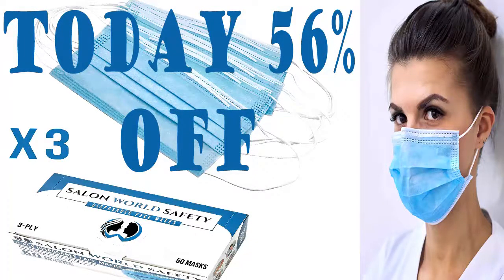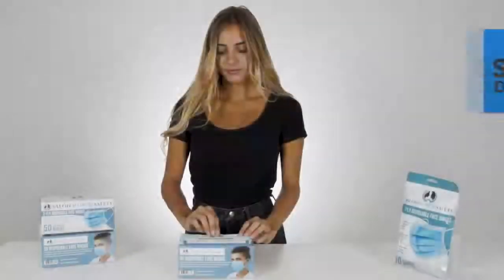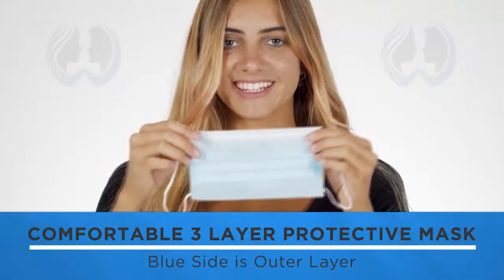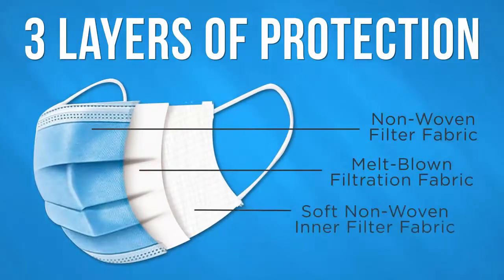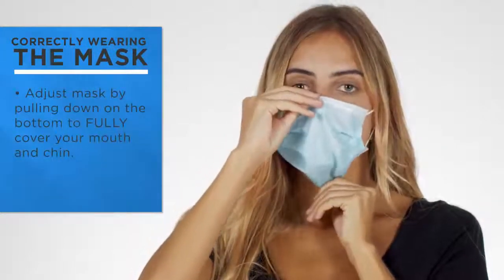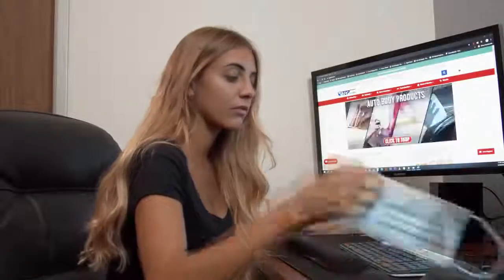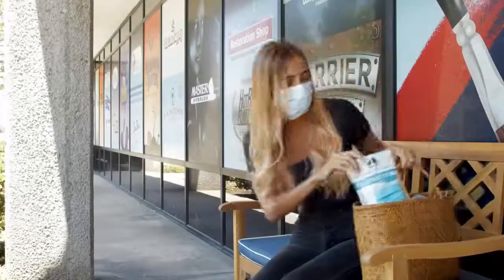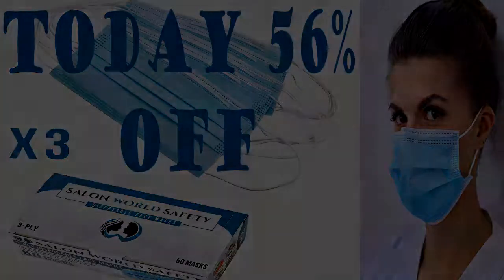MASKS TCP Global Salon World Safety - Face Masks 3 Boxes (56 % OFF) Breathable Disposable 3-Ply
Amazon inforoprtal reviews TCP Global Salon World Safety - Face Masks 3 Boxes (150 Masks) Breathable Disposable 3-Ply Protective PPE with Nose Clip and Ear Loops.
TCP Global Salon World Safety - Face Masks 3 Boxes (150 Masks) Breathable Disposable 3-Ply Protective PPE with Nose Clip and Ear Loops
Visit the TCP Global Store Amazon
BULK 3 BOXES of 50 MASKS in SANITARY DISPENSER BOX (150 MASKS): Our 3-layer sanitary masks come in a sealed plastic shrink-wrapped box that has a perforated dispenser top, so you can conveniently dispense one mask at a time.
3-LAYERS of FILTERING PROTECTION: Our 3-ply masks contain a premium pp non-woven outer filter layer, a premium melt-blown polypropylene filtration layer, and a premium soft absorbent pp non-woven inner filter layer. Soft elastic ear loops and flexible adjustable nose clip.
EASY BREATHING, COMFORTABLE to WEAR: Tri-folded masks that extend down to cover the face from the nose to underneath the chin with a snug secure fit. The masks are designed for general sanitary purposes only. They are non-medical and are not proven to reduce the transmission of diseases. Single-use masks.
IDEAL for MOST WORKPLACES: Our essential personal protective masks are worn all over the world in most common workplace environments. They are used by Salon and Spa Professionals, Food Service, Retailers, Warehouses, Offices, Schools, both Indoors and Outdoors.
MASKS SHIP FROM THE USA: Salon World Safety Brand is a division of TCP Global Corporation, a trusted worldwide company that has been in business for over 45 years.